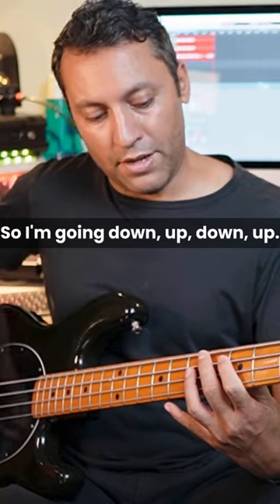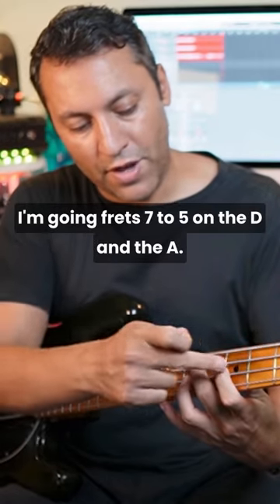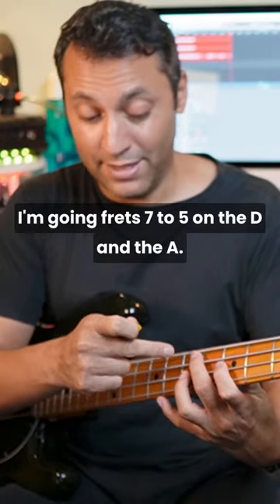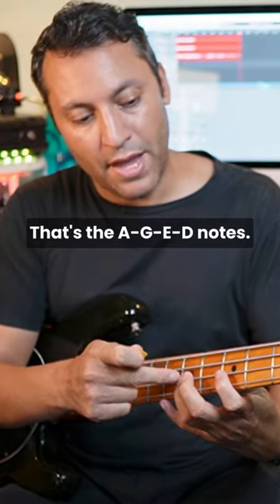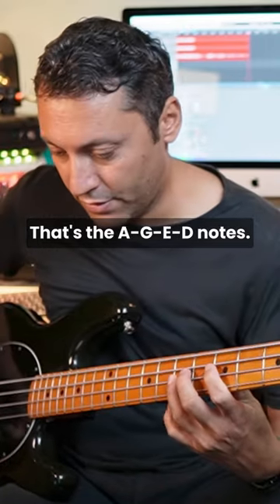FAST Bass Picking Technique